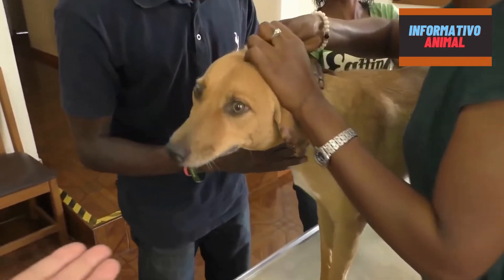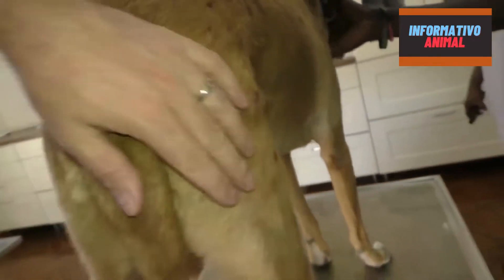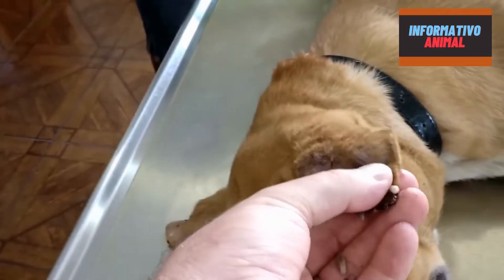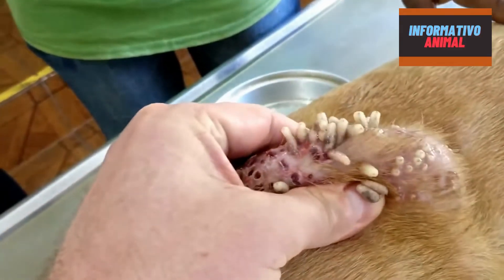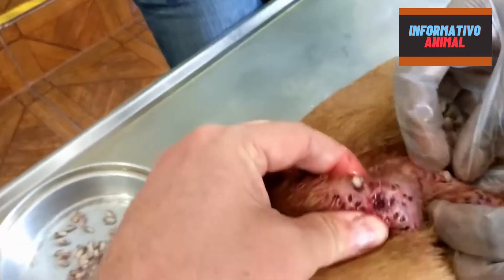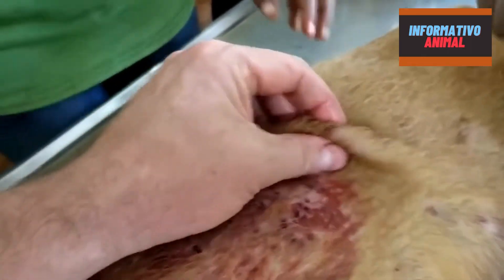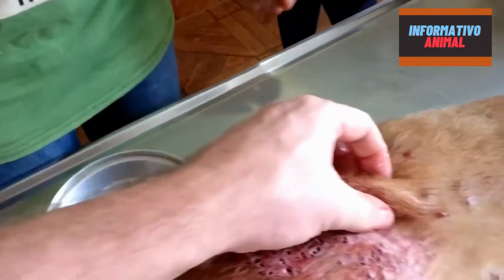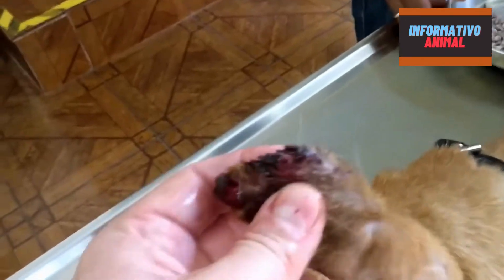cachorro infectado de berne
Afinal, o que é berne em cachorro?
Se você nunca ouviu falar sobre esse assunto, a primeira coisa que vem à mente é: afinal, o que é berne em cachorro? A palavra “berne” se refere a uma das manifestações da doença conhecida como miíase, especificamente miíase primária ou furunculoide.

“É uma doença causada pela presença de larvas e moscas que se nutrem de tecidos vivos do hospedeiro”, explica a Dra. Luma Castro, médica-veterinária da Petz.

Há diferentes tipos de moscas que podem estar por trás de um quadro de cachorro com berne. As principais culpadas do surgimento da miíase são as larvas da mosca Dermatobia hominis, a famosa mosca-varejeira. Por esse motivo, a doença também é conhecida como dermatobiose.